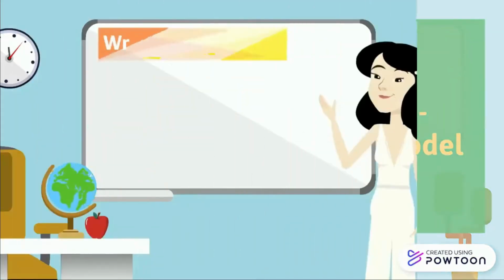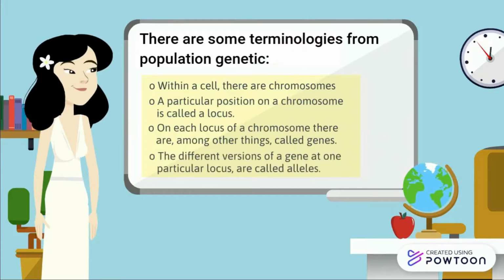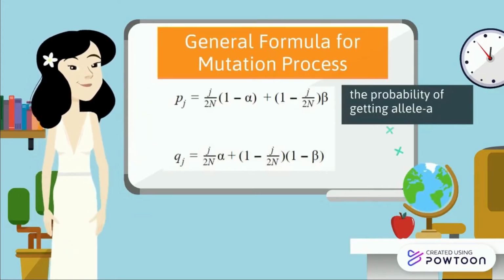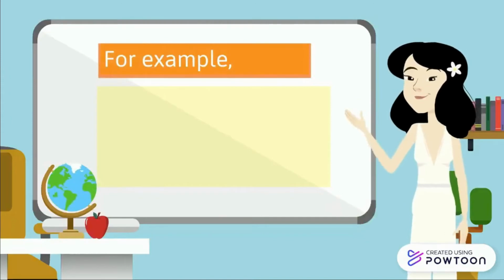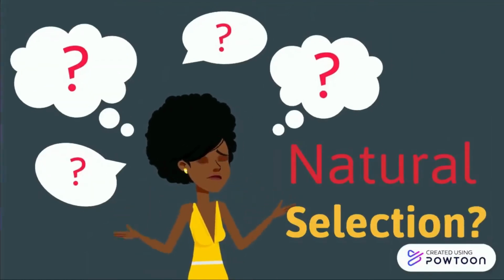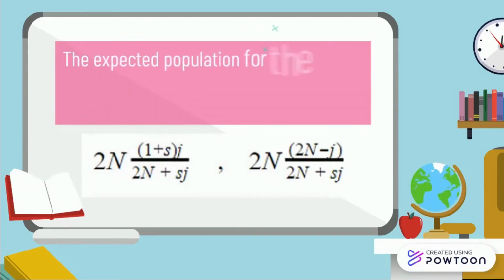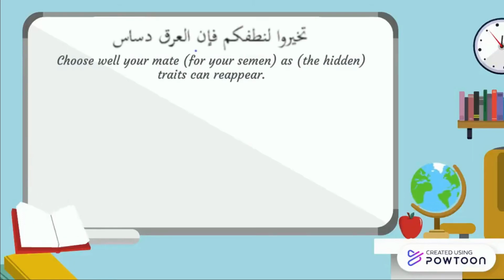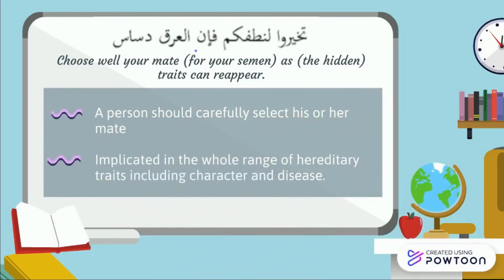Markov Chain in Genetics (Group 4)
SMS 4452
Stochastic Processes (SMS 4452)
Group 4
Lecturer : Assist Prof Dr. Wan Nur Fairuz Alwani Bt W Rozali

Example of Mutation Process
For example in mutation,the value for alpha is 0.4 when there is occur mutation from a to A and beta is 0.7 when mutation occur from A to a.
Then we assume N=3 and 2N=6.